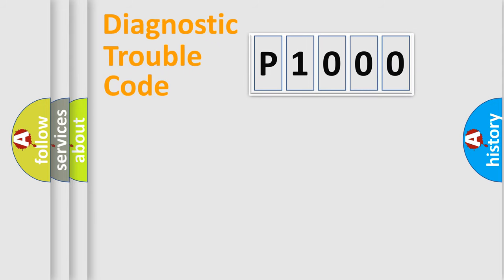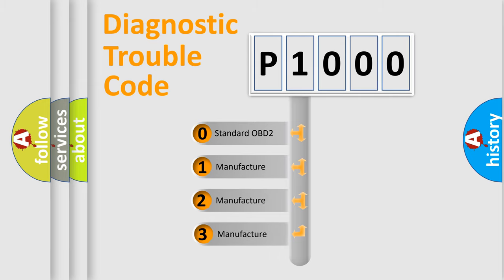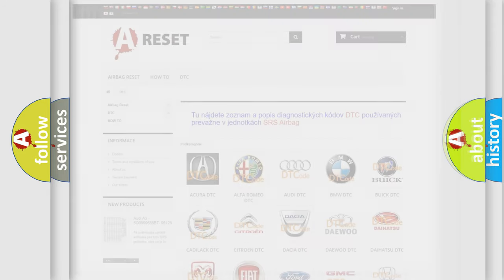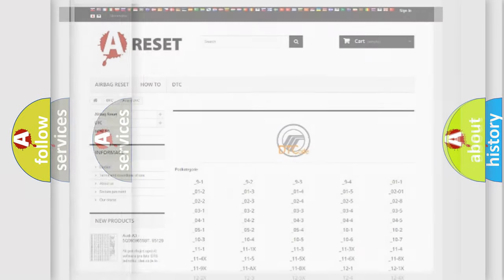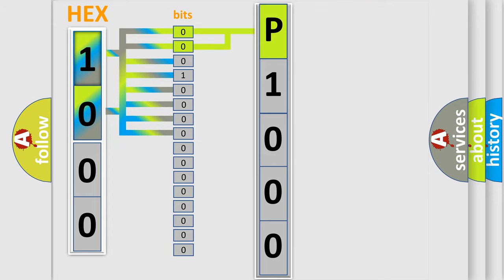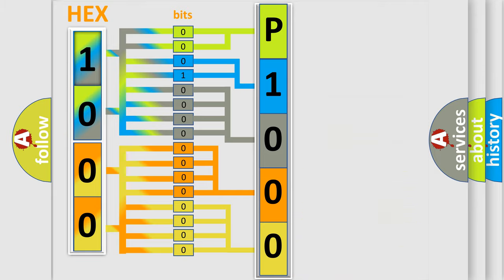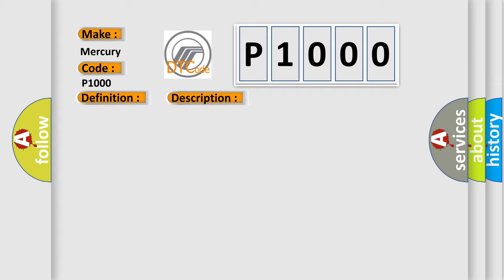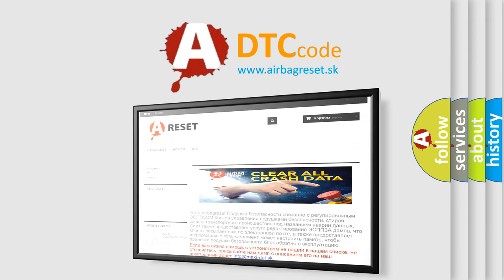DTC Mercury P1000 Short Explanation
Contents:
0:21 Basic DTC analysis according to OBD2 protocol standard.
1:48 Insight into programming
2:58 A diagnostically understandable description of the Diagnostic Trouble Code
3:05 Basic error definition

Make:
Mercury
Code:
P1000
Definition:
XM Tuner Antenna Disconnected
Description:
The satellite radio antenna is not connected.
Cause:
 Amplifier antenna assembly (satellite radio antenna) Stereo component tuner assembly